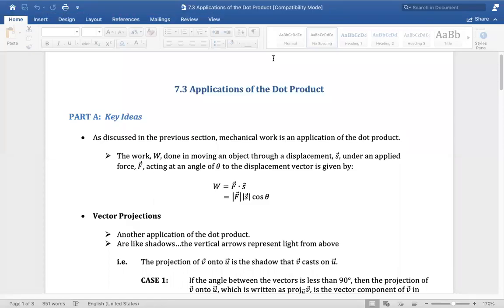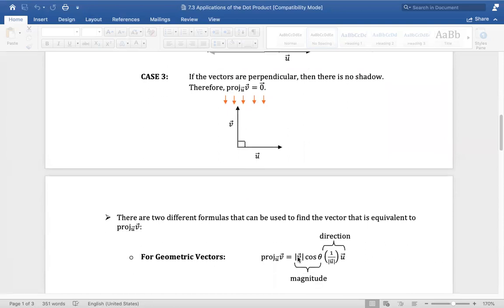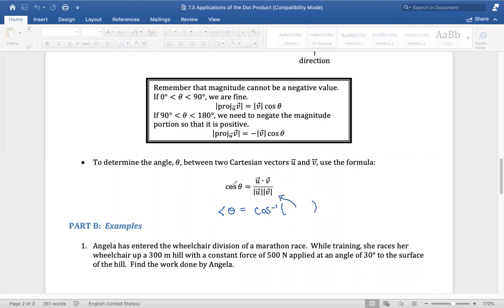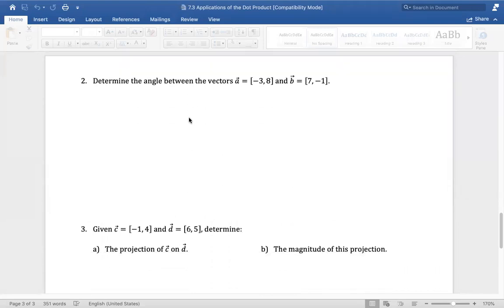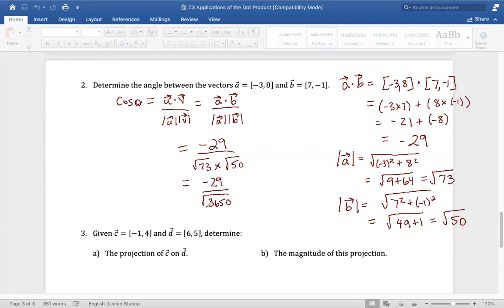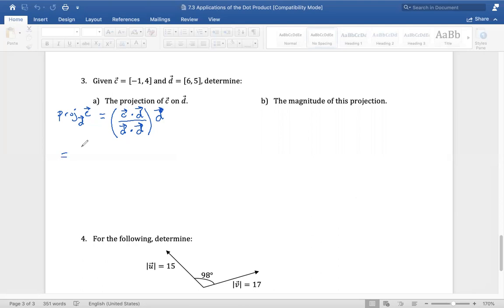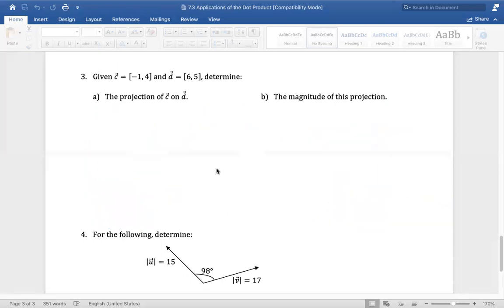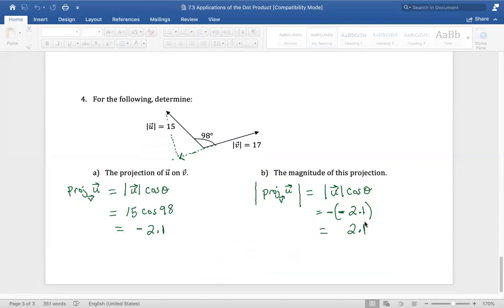7.3 Applications of the Dot Product